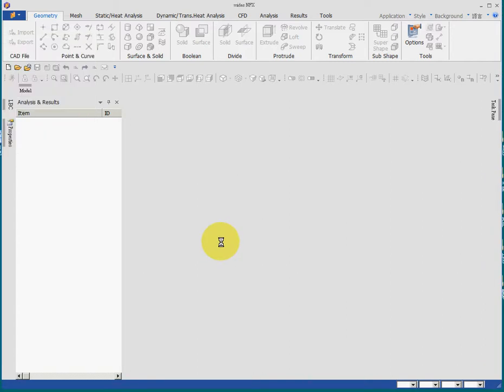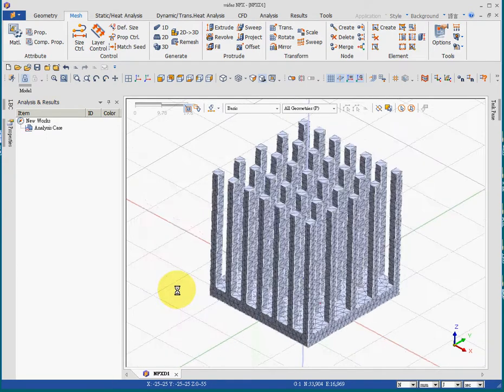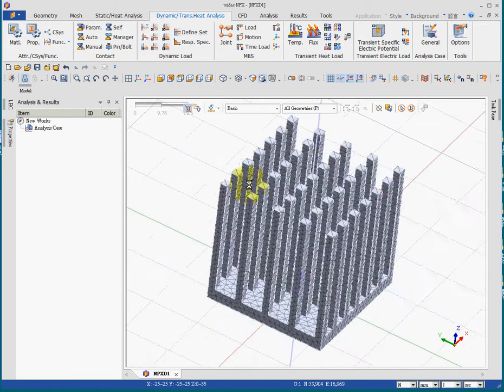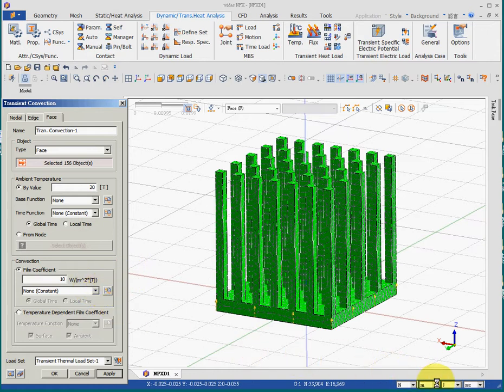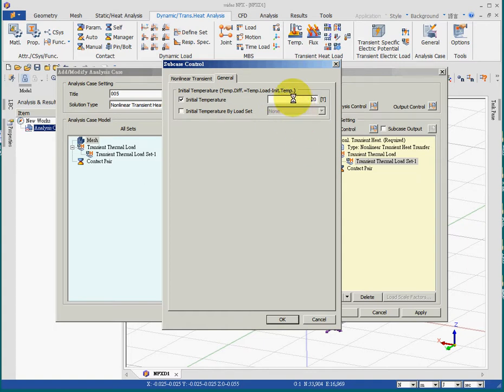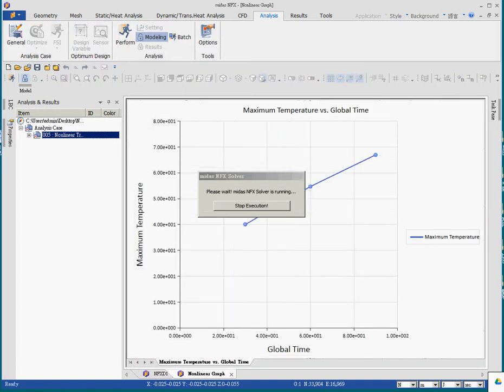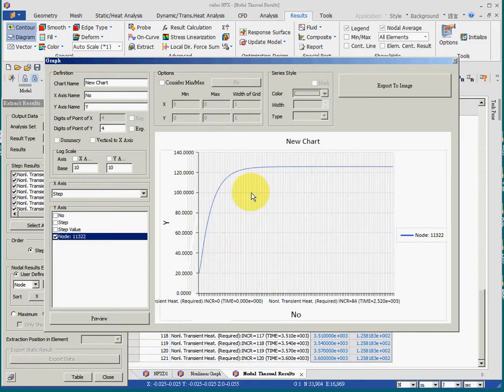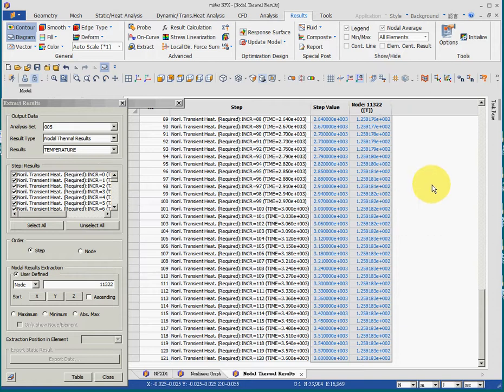Midas NFX 005 Transient Heat Transfer Analysis GreatO Tech Co QUARX